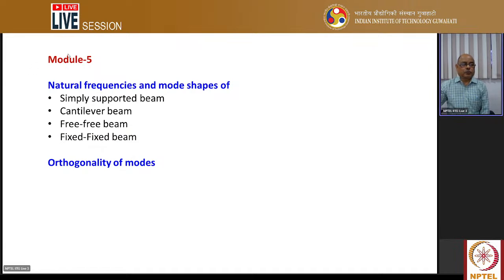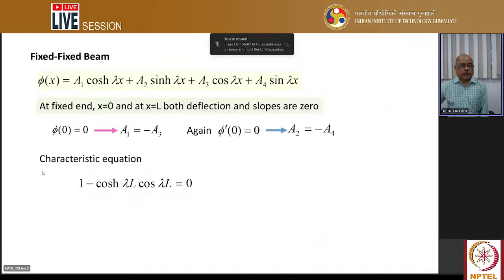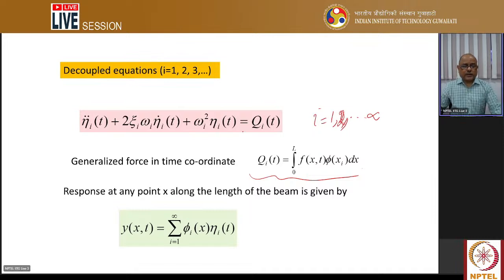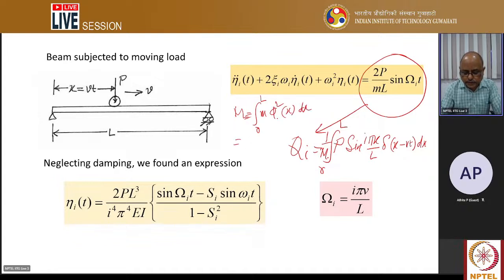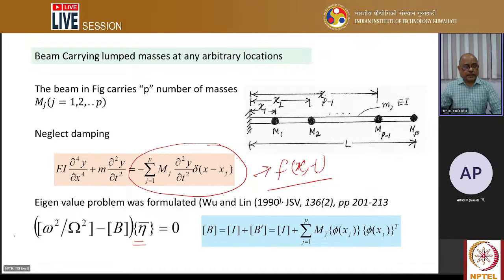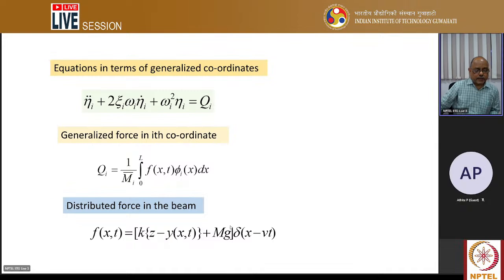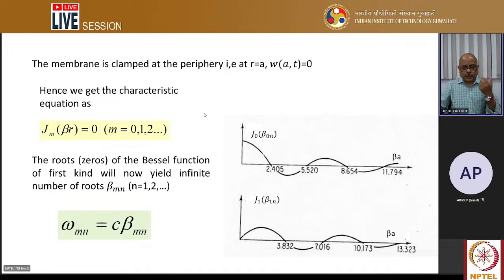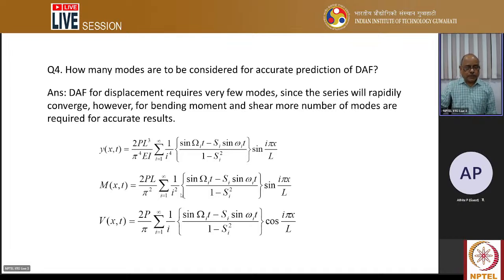Vibration of Continuous Systems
IIT Guwahati